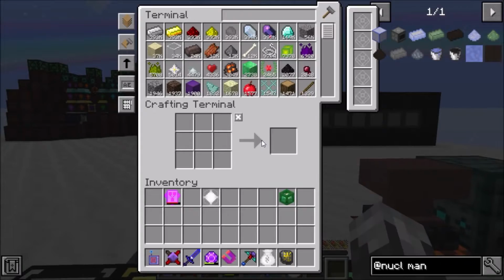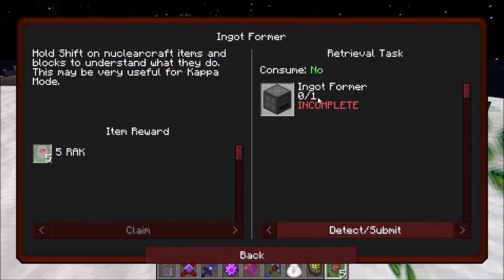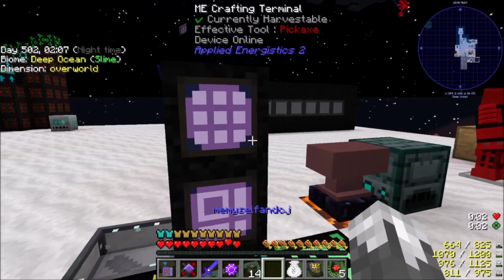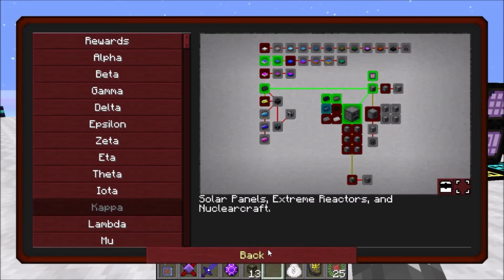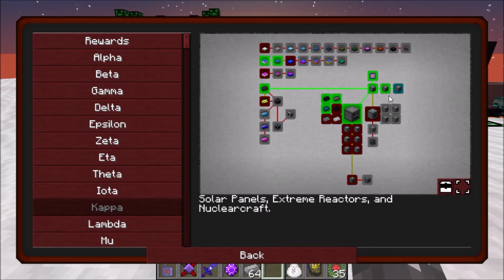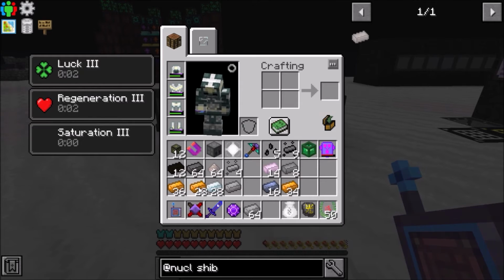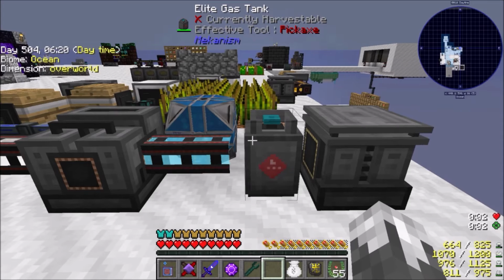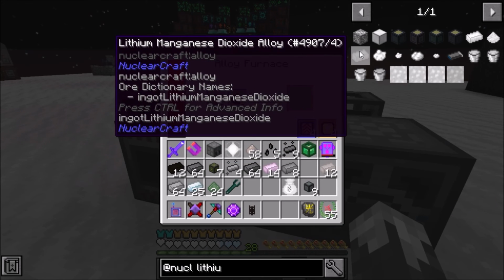Project Ozone 3 A New Way Forward Ep. 44 Starting NuclearCraft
Today we get started on a new mod. ENJOY!!!

Project Ozone 3: A New Way Forward is a pack filled to the brim of mods ranging from tech to magic to even exploration. A Better Questing pack filled with "currently 1129" quests (if you include the reward system).